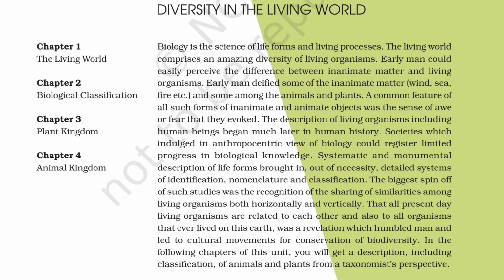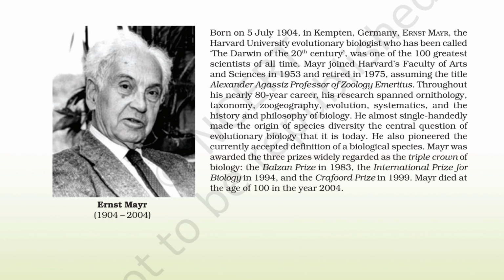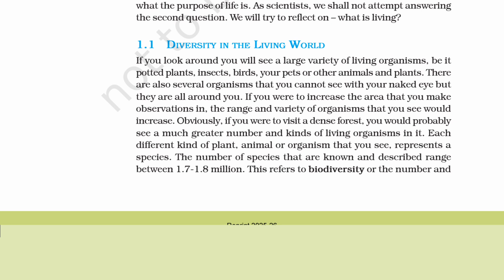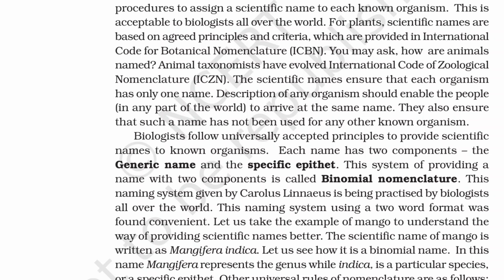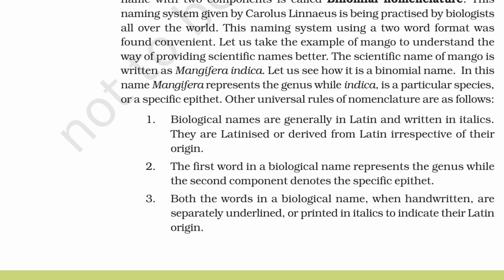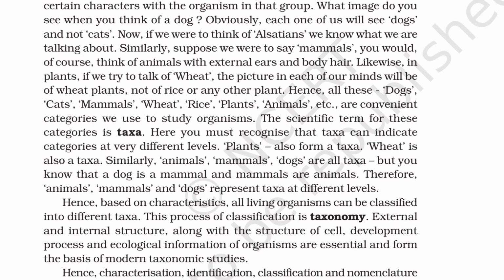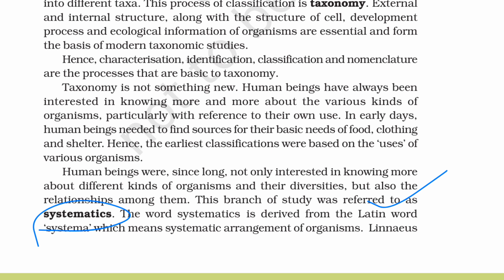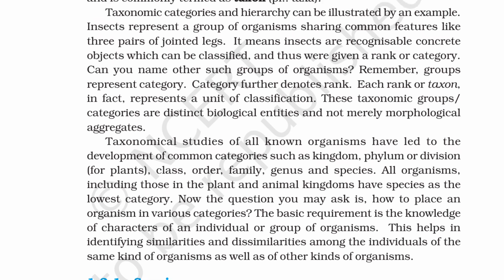Diversity of Living world part -1